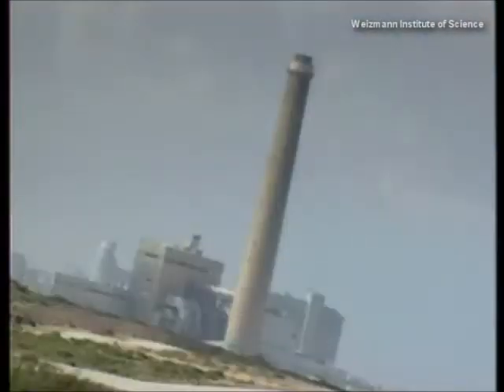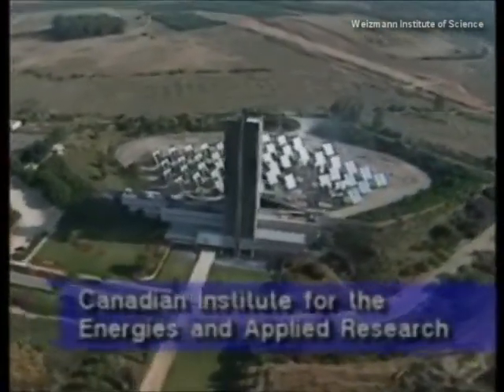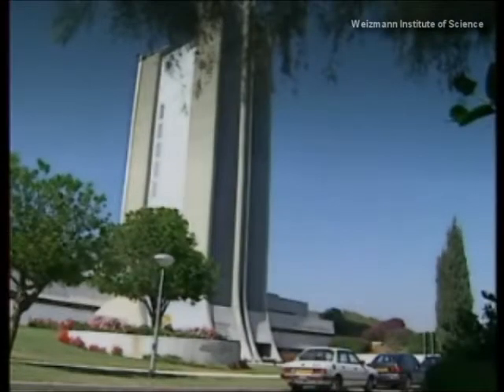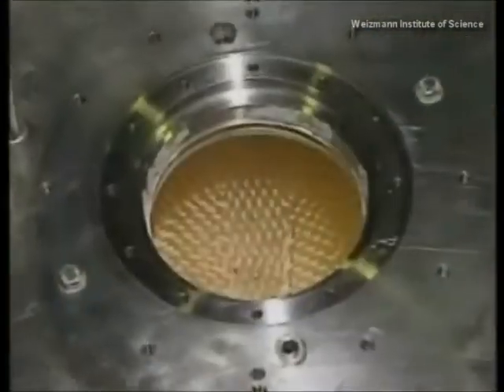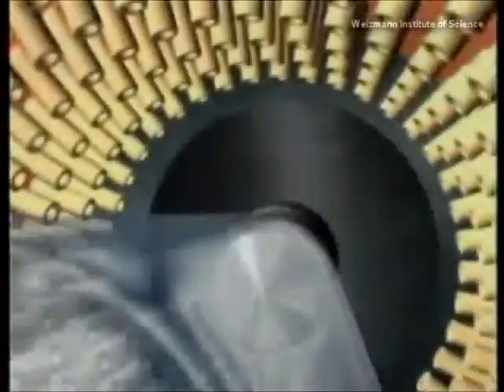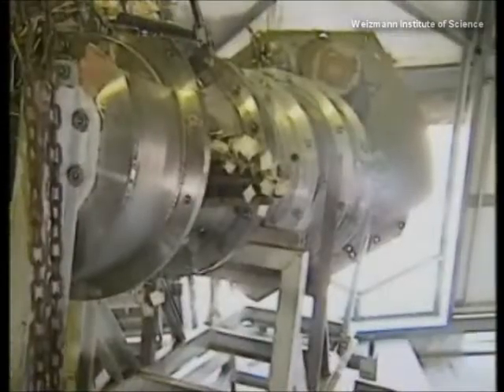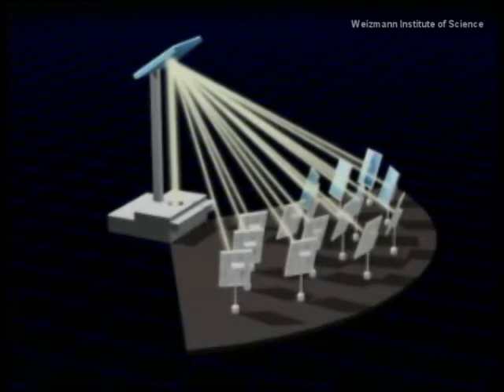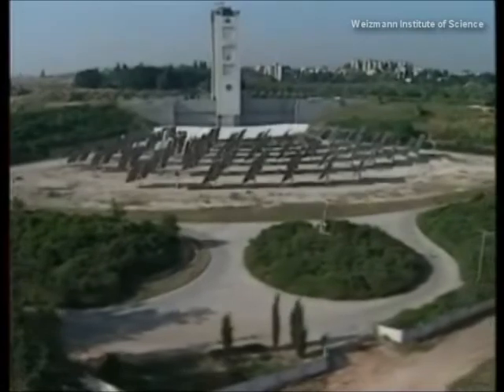Harnessing Solar Energy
A technological breakthrough stemming from the Weizmann Institute's Solar Research Complex to harness solar energy to provide pollution-free power.